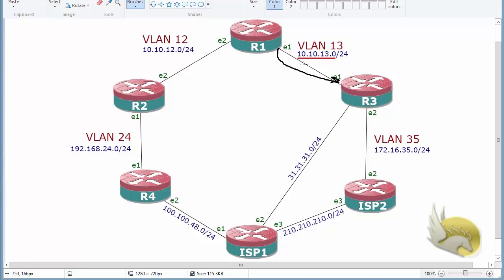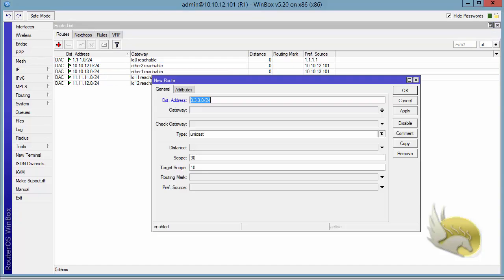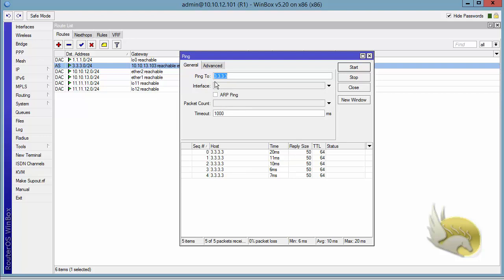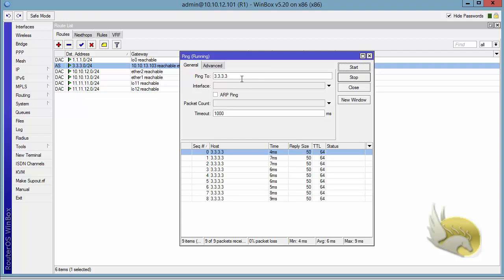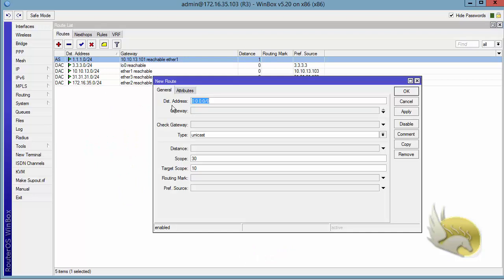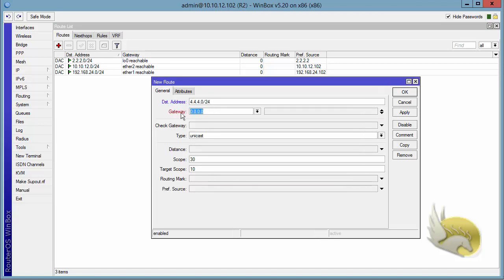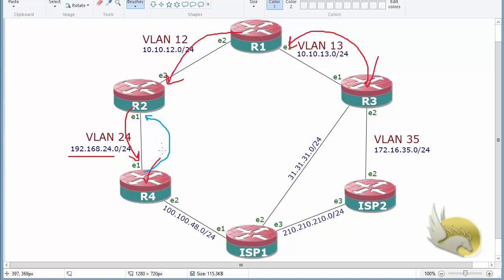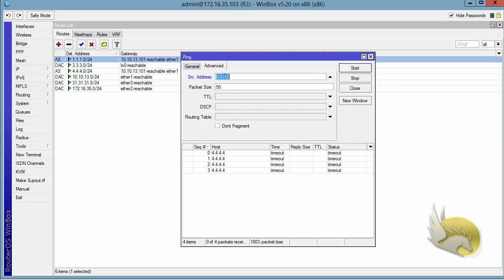7-MikroTik Static Routes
7-MikroTik Static Routes